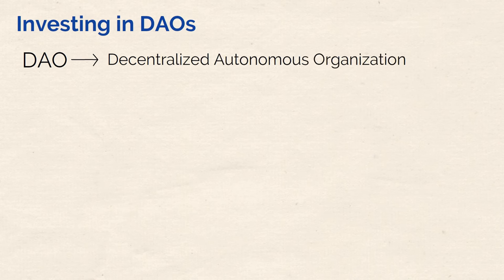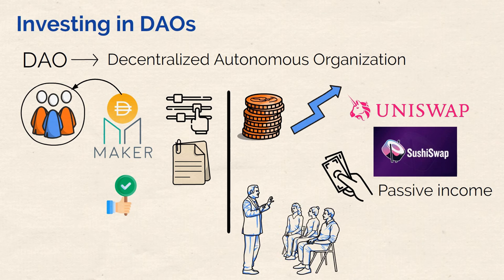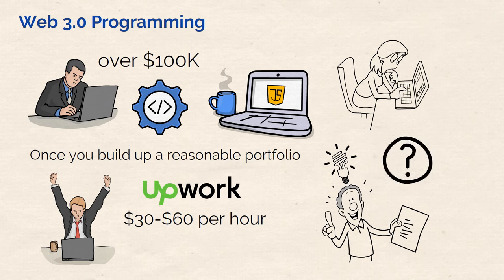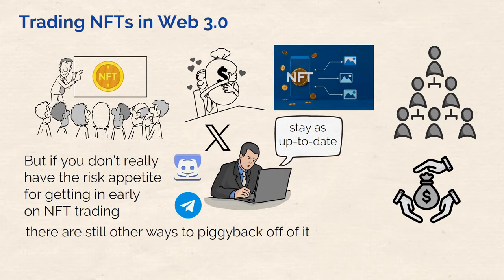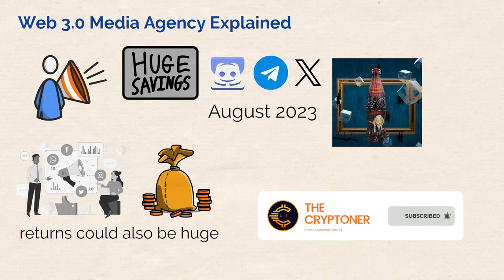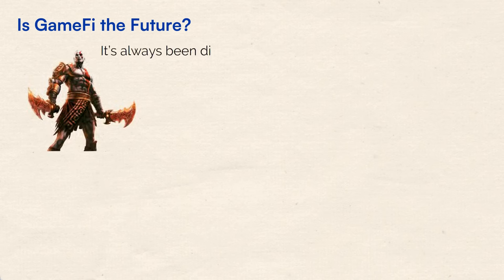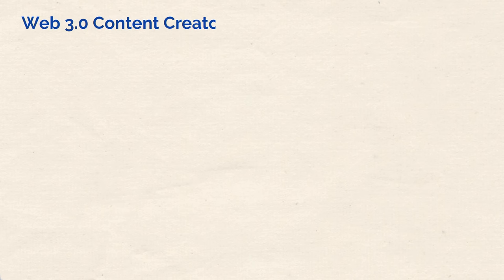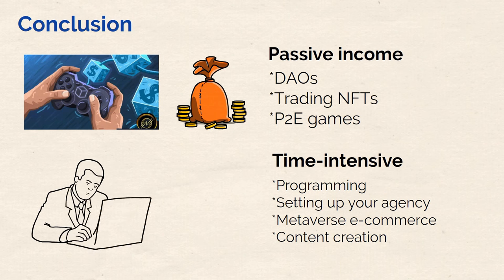How To Make Money From Web 3.0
In this video, you'll discover how you can make money from web 3.0 even if you have no experience.